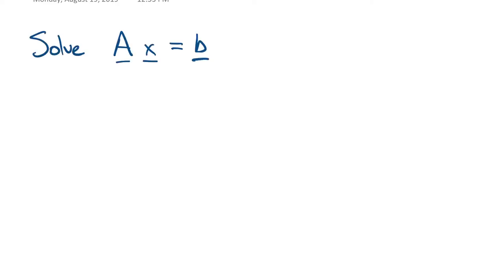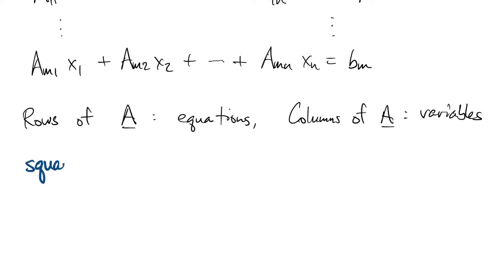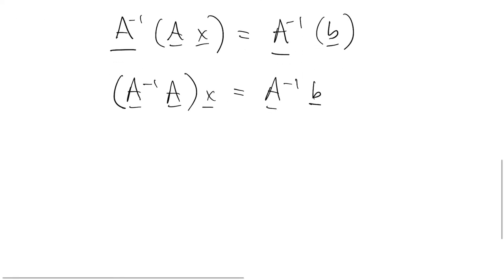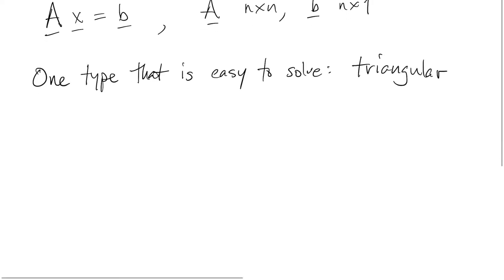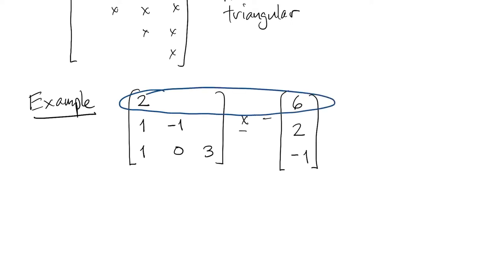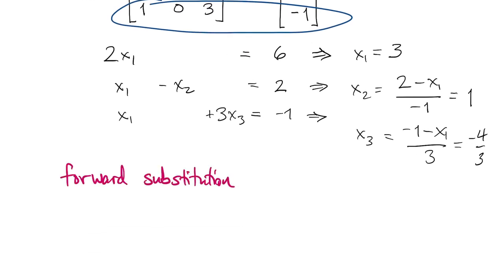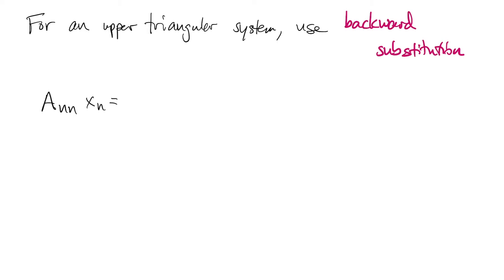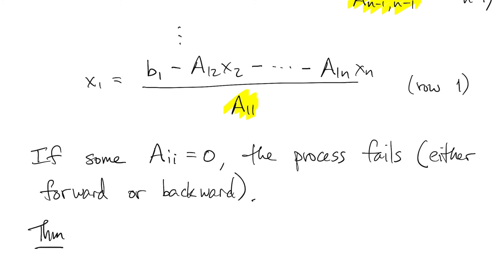FNC 2.3: Triangular linear systems